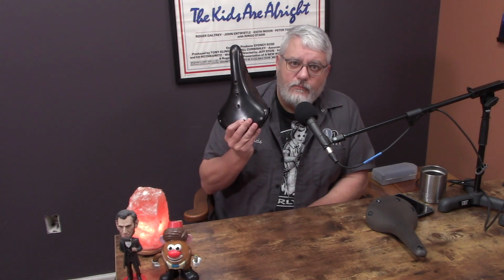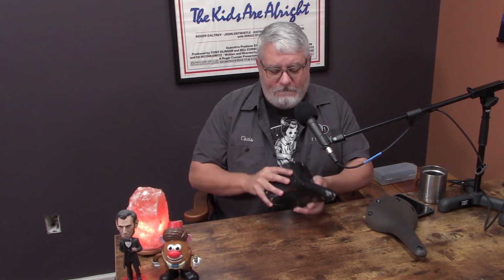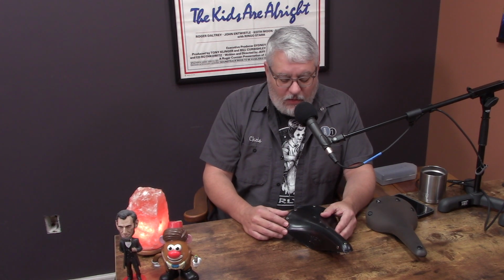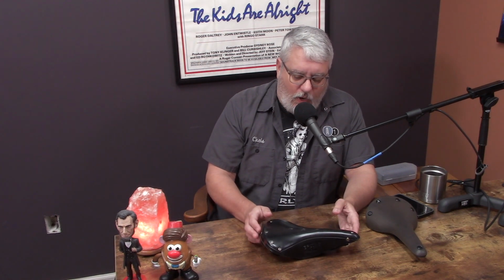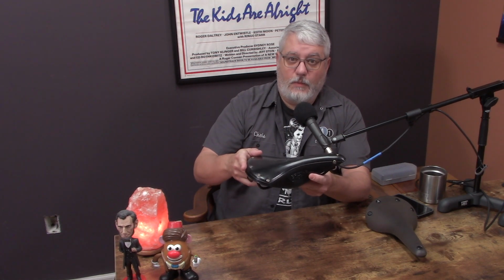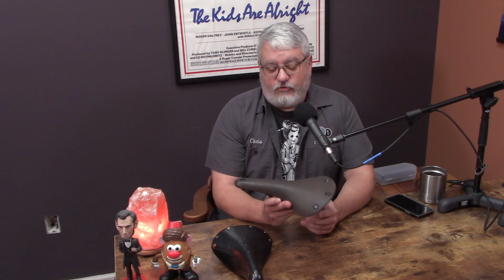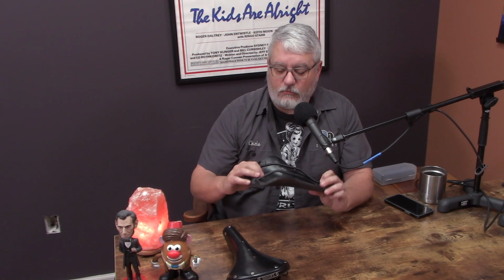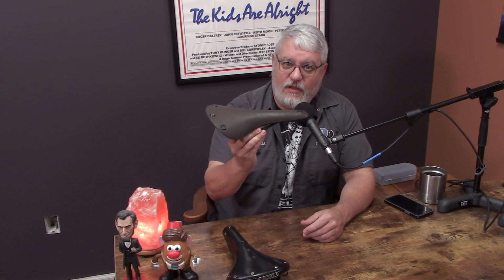The Monday Micro Dose Jan 27 2020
In this Micro Dose I talk about the saddles that I ride, and how I set them up for comfort.